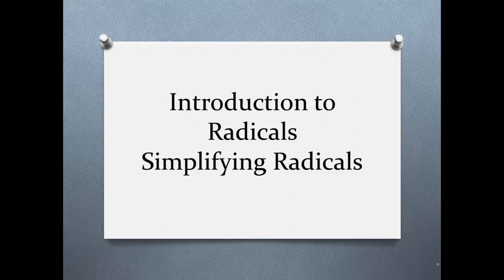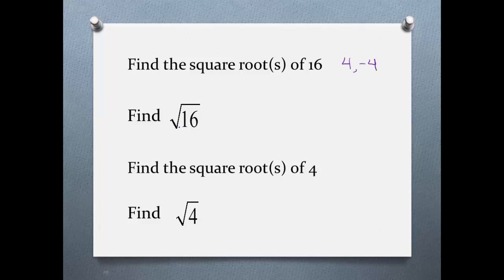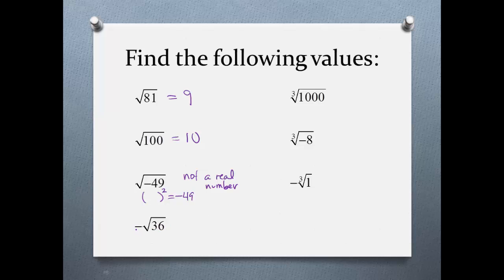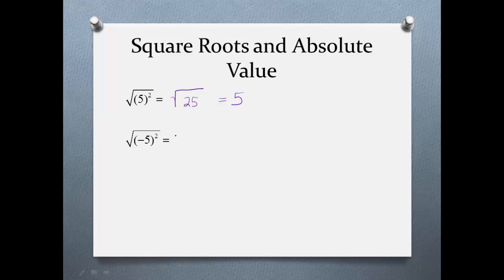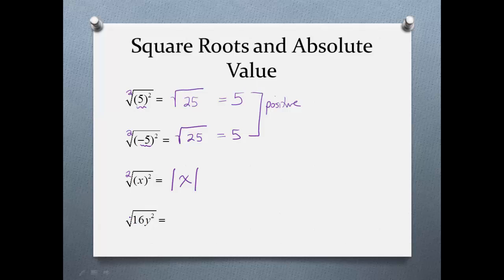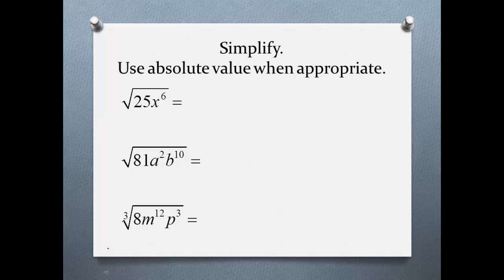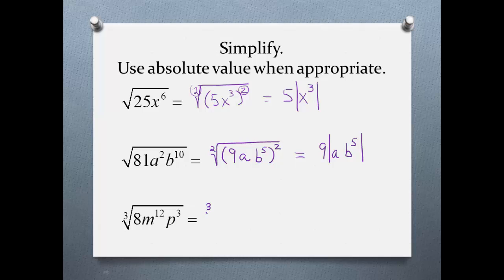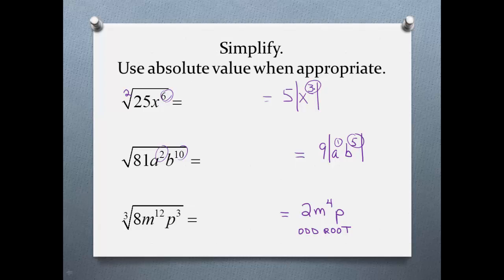simplifying radicals 1